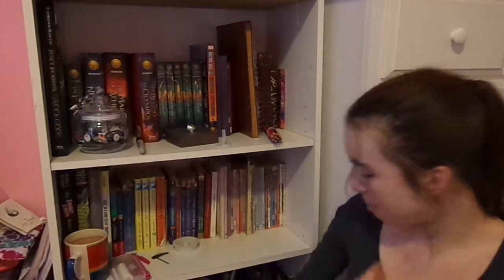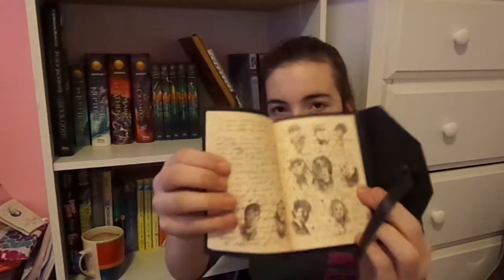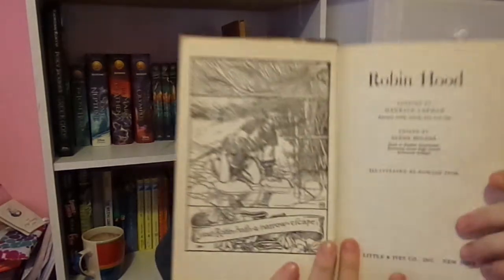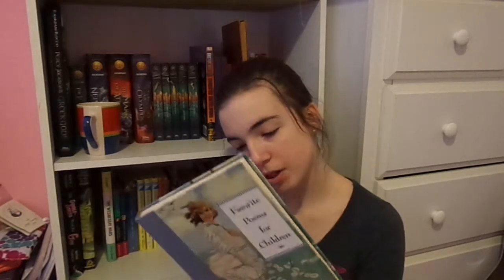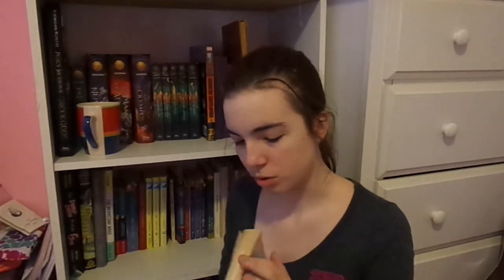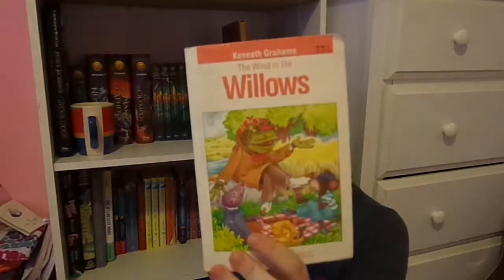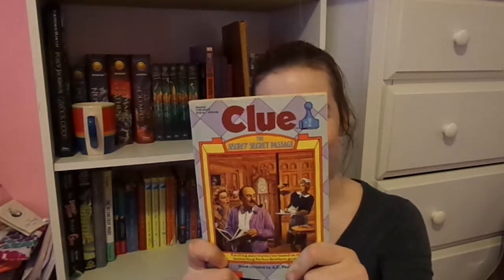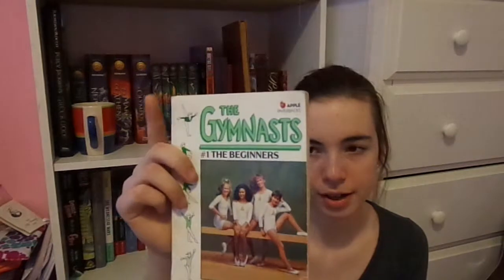Explore My Bookshelf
Sorry this video is so long, I just wanted you to see all my books!
Please ask me questions for next week's video!

Please thumbs up this video if you liked it!